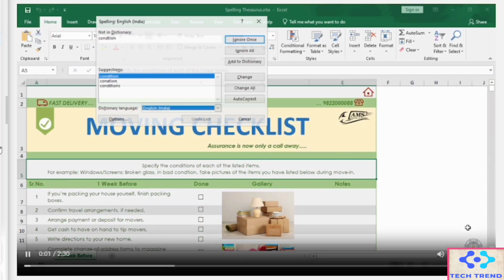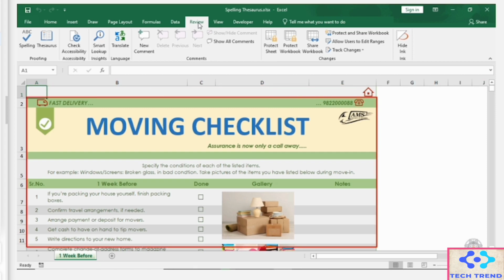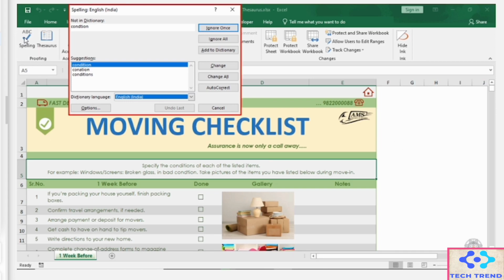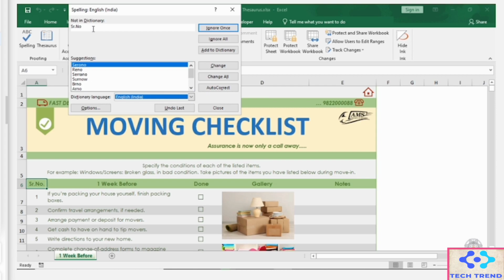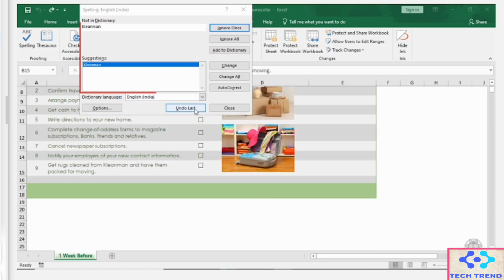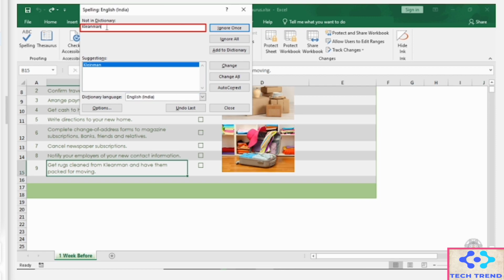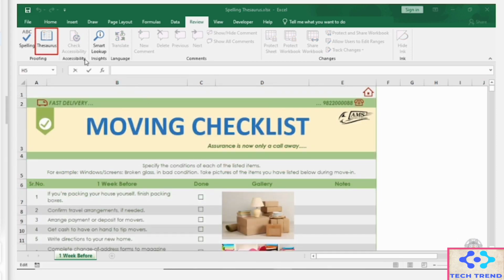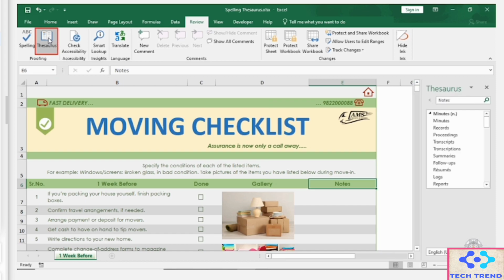proofing group || How to Check Spelling in Microsoft Excel